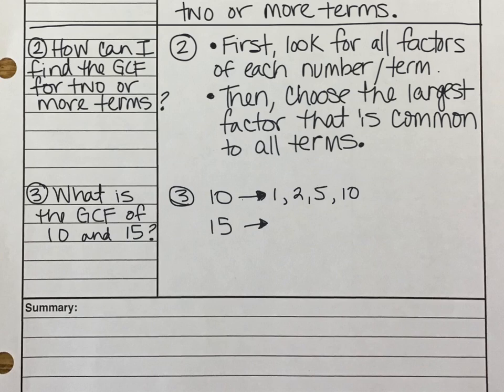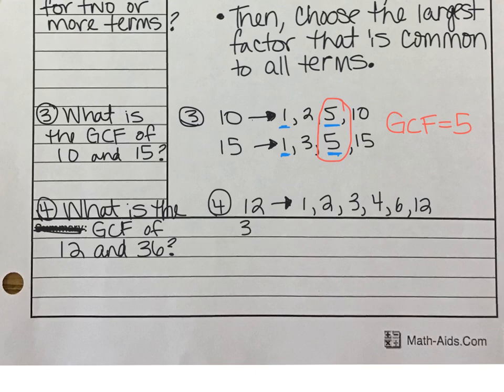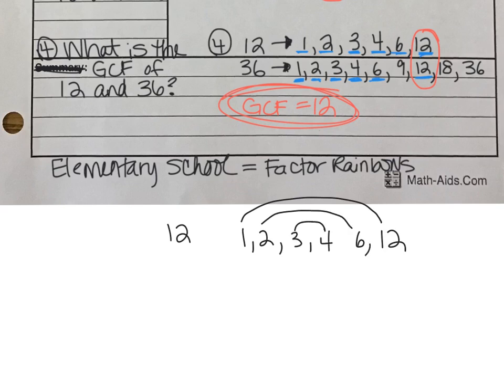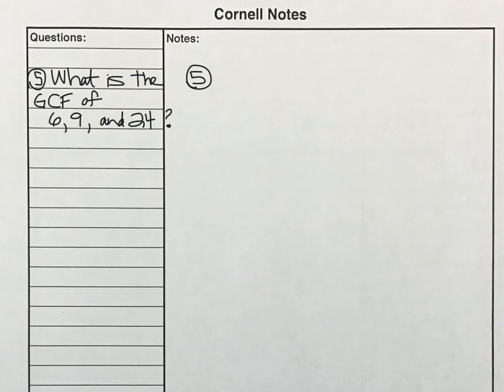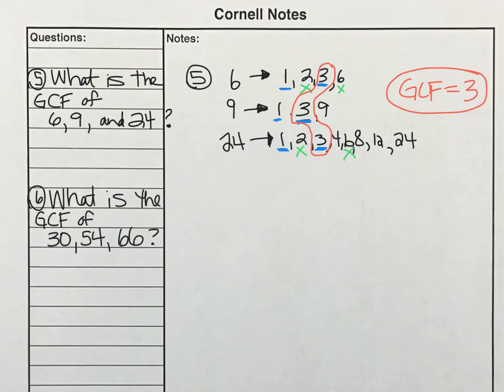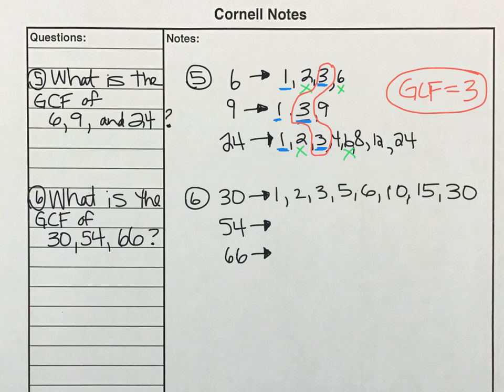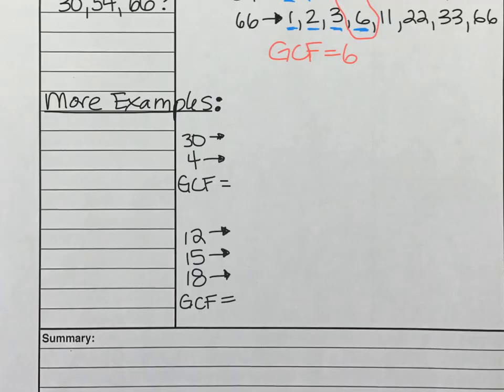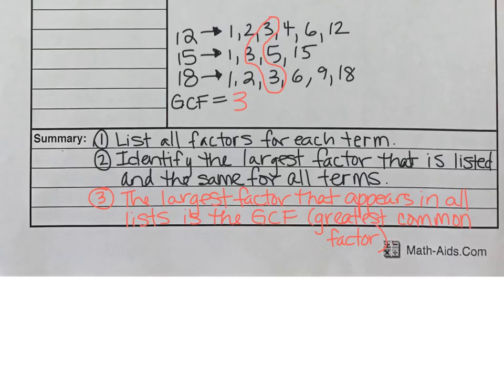GCF Review Cornell Notes